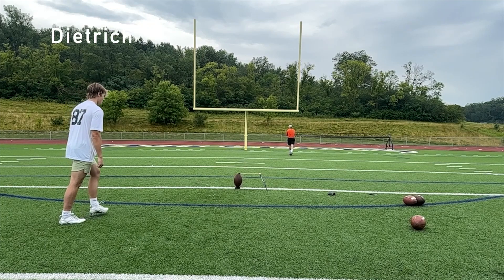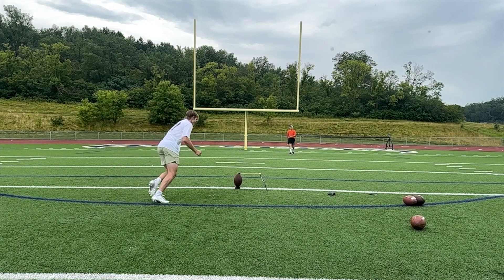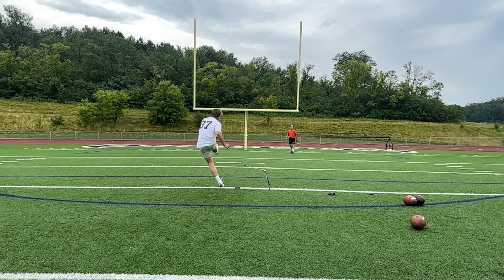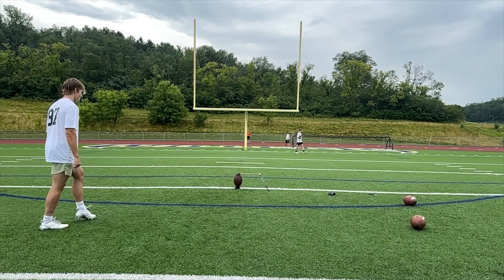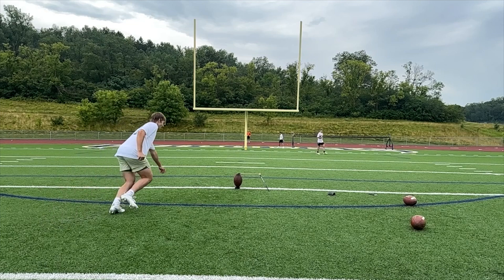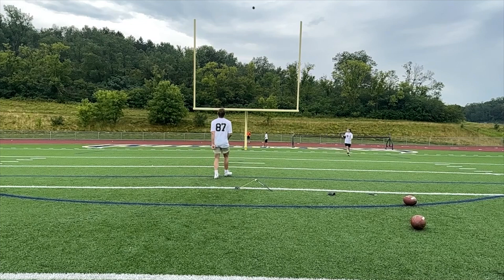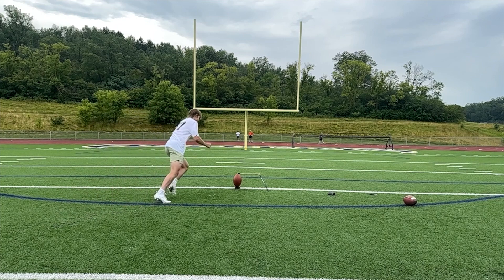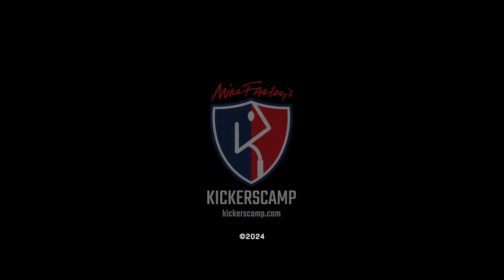RF24 Dietrich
Mike Farley's Kickers Camp slo-motion video kicking evaluation at the River Falls Kicking & Punting Camp — Saturday, July 13, 2024. This is Dietrich Eich from Prescott High School. (Class of 2025)